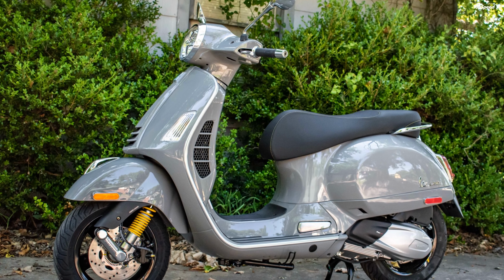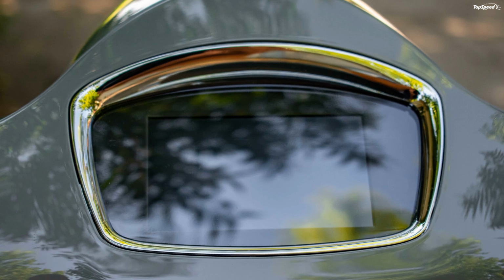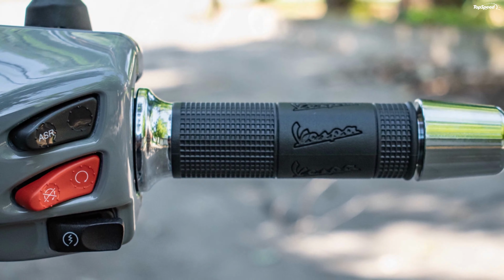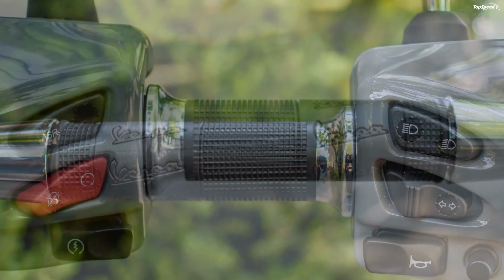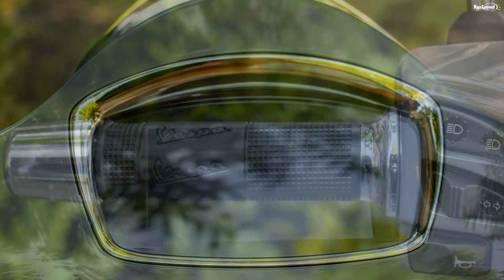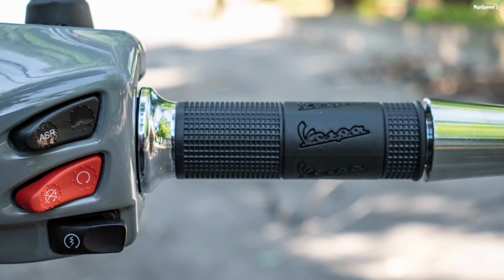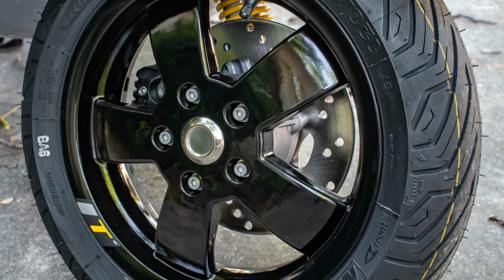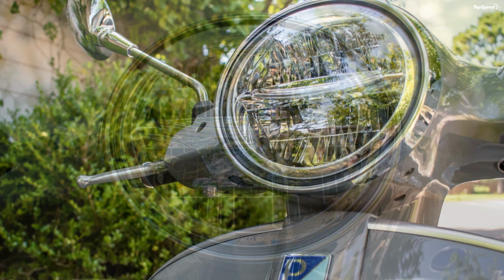2020 Vespa GTS SuperTech 300 HPE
Vespa rolls into 2020 with the new GTS SuperTech 300 HPE as its top-shelf entry for the GTS Super line. The SuperTech carries the updated high-performance engine with a handful of electronic safety features to make your rides safe and comfortable. Special paint and trim sets this unit apart visually from the rest of the family and adds an air of exclusivity to the mix.